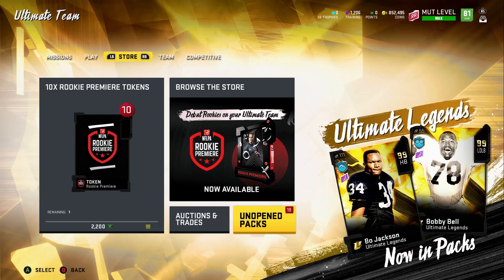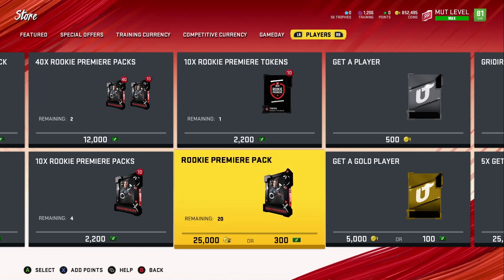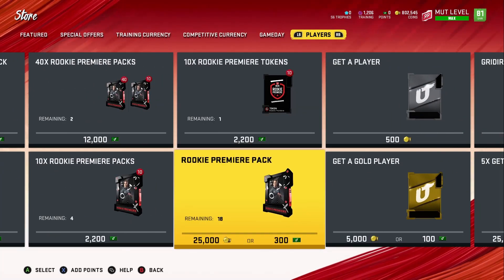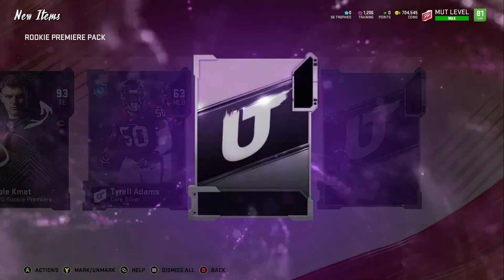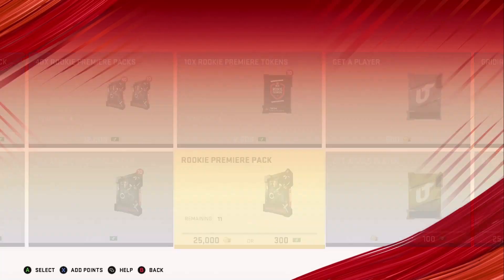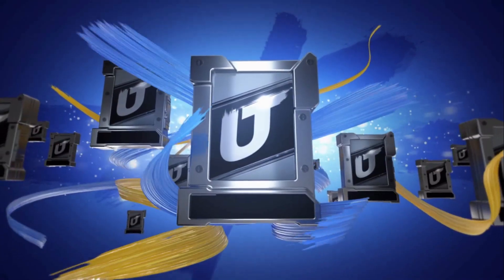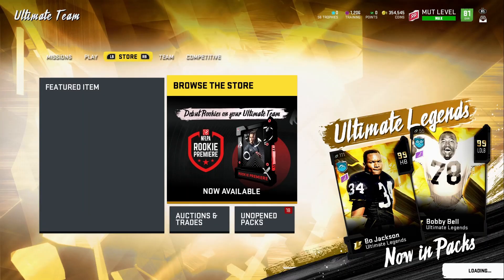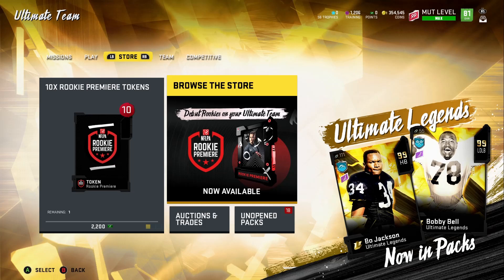EA GAVE ME 20 FREE ROOKIE PREMIERE PACKS! MADDEN 20!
IN THIS VIDEO I WILL BE OPENING 20 ROOKIE PREMIERE PACKS THAT EA GAVE ME FOR FREE! I WILL ALSO DETAIL HOW YOU CAN GET THESE 20 FREE PACKS TOO!